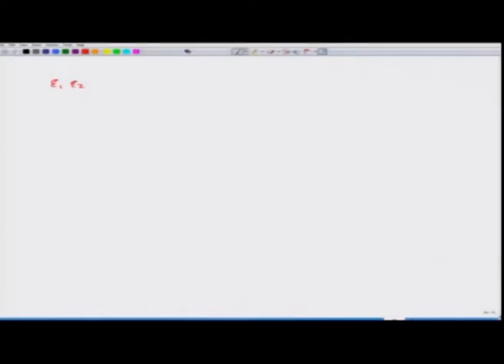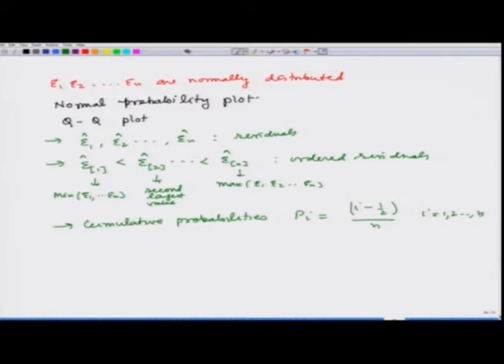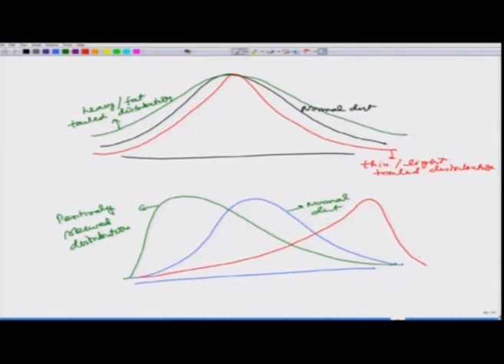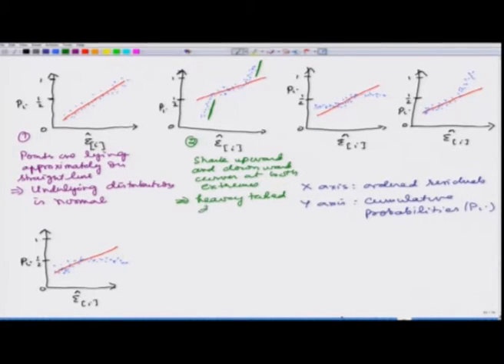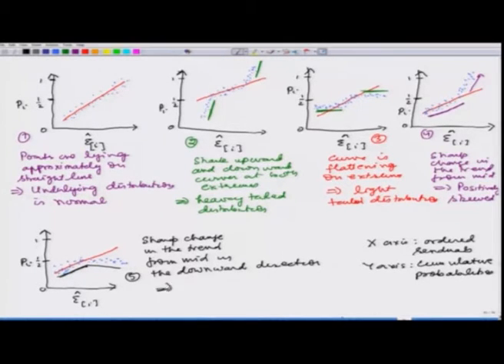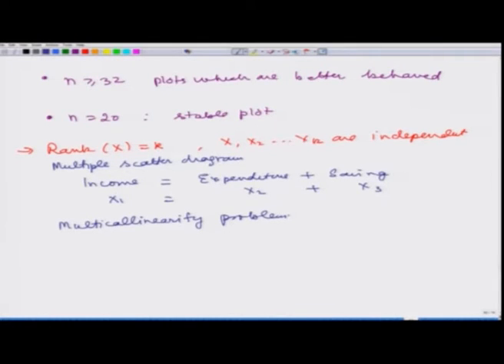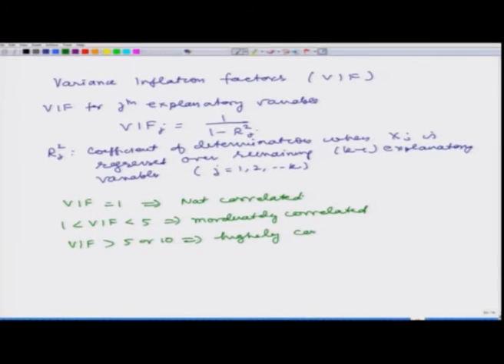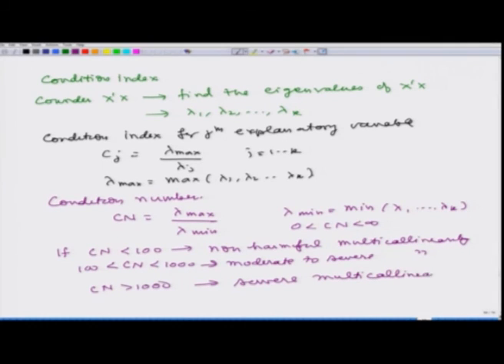Diagnostics in Multiple Linear Regression Model (continued)